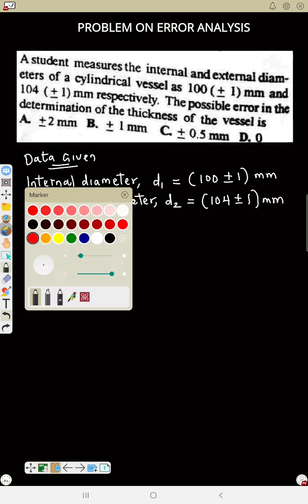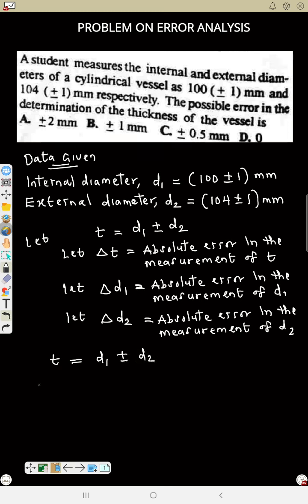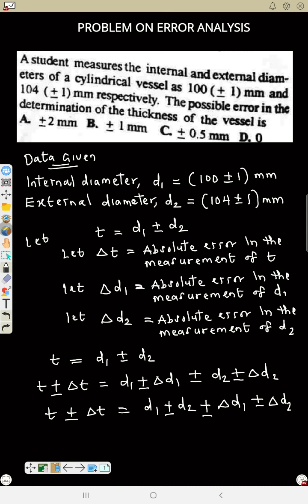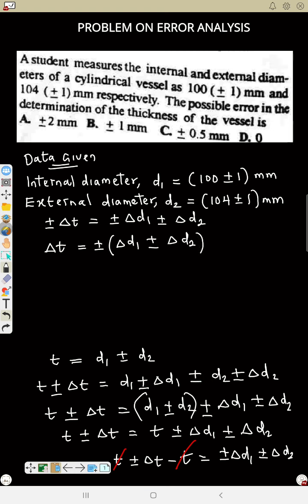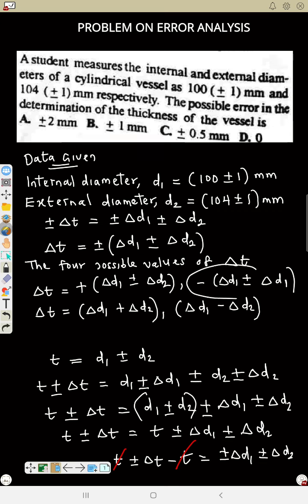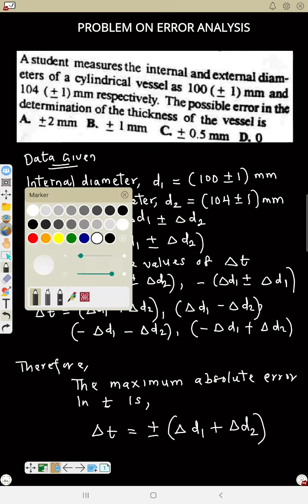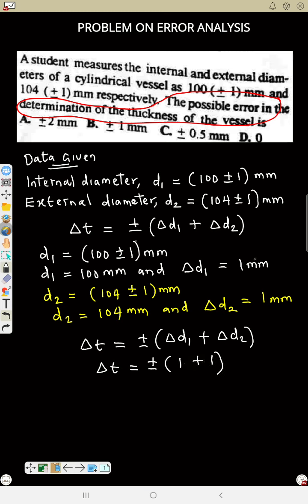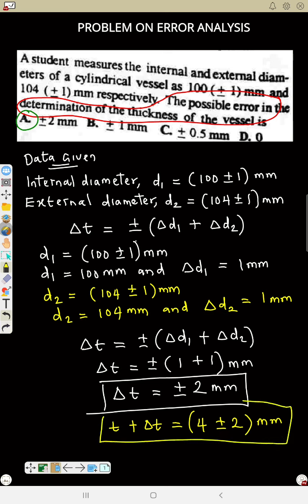PHYSICS (PROBLEM ON ERROR ANALYSIS). Part 2.